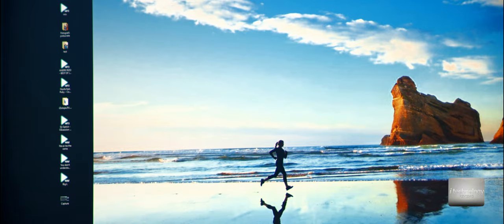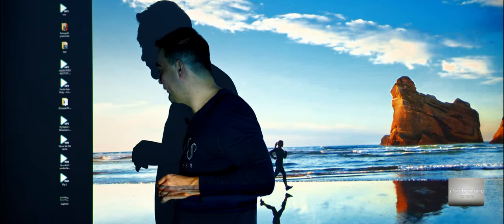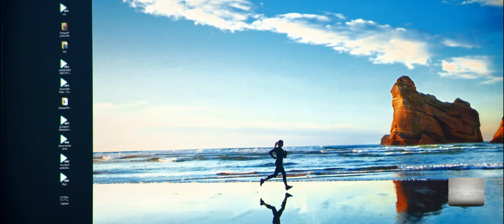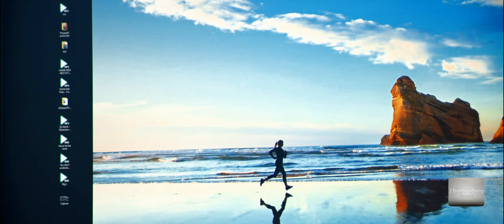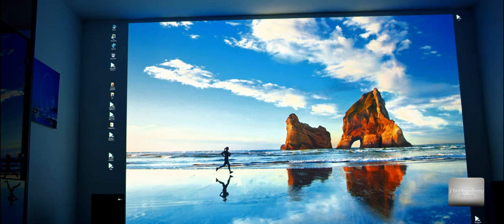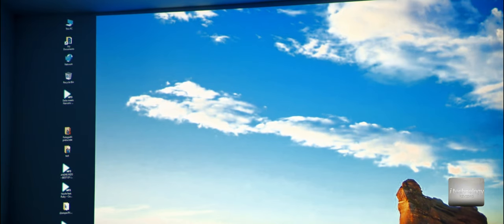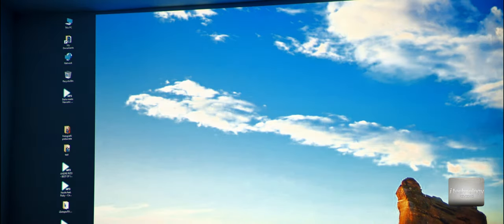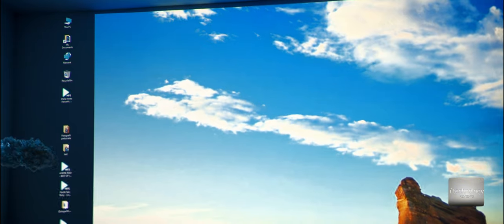Viewsonic px748 4K focus image clarity set up, focus wheel. (PART) 4000lux, HDR, 3D, 240fps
Viewsonic px748 4K focus Image quality in 4K resolution set up, and focus wheel (PART). 4000lux, HDR, 3D, 240fps, 12000 contrast (PART). 4000lux, HDR, 3D, 240fps, 12000 contrast. Extract from the FULL REVIEW

20 hours testing and filming in 4K RAW (for best accuracy) and another 15 hours mounting. This projector comes with Automatization in HDMI CEC meaning i see a few projectors that can control your receiver and vice versa turning the power on and off, and 12v Trigger. 20 hours testing and filming, 15 hours postproduction.

So Viewsonic is not a well known brand/company and i had second thoughts buying this projector, but this PX748-4K promises a lot and is not cheap. 1200 euro for a 4K Projector is high price, but will you get a quality for this money?
And combining the Screen size, the optical zoom of PX748-4K, the Pixel shift 4k technology, the 4000 lux are real? And let's not forget about the High Dynamic range HDR function and the 240fps for gamers.